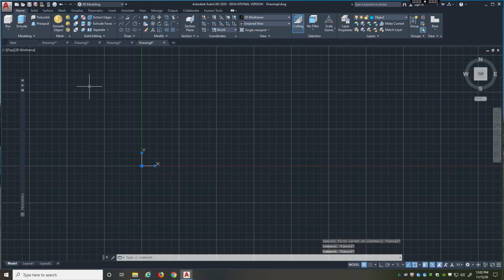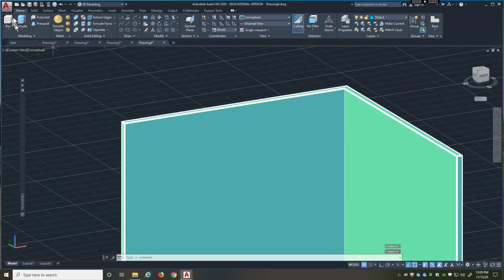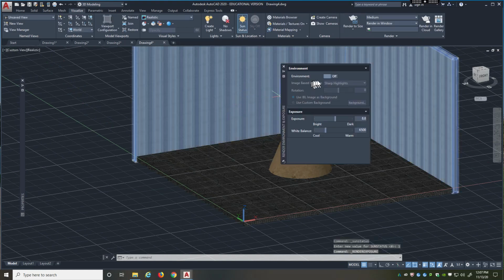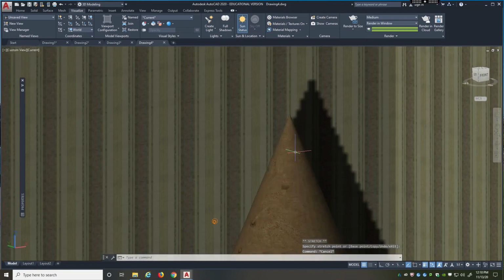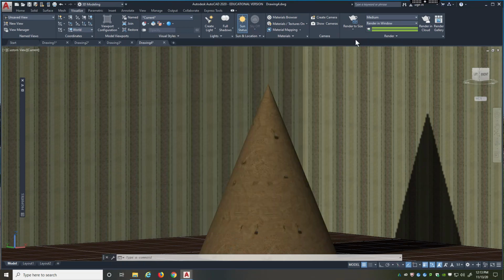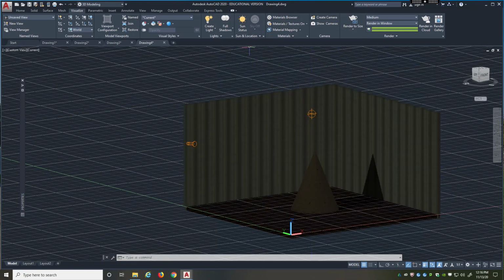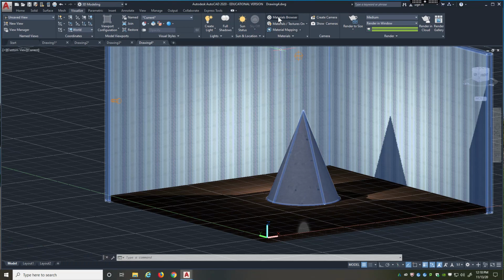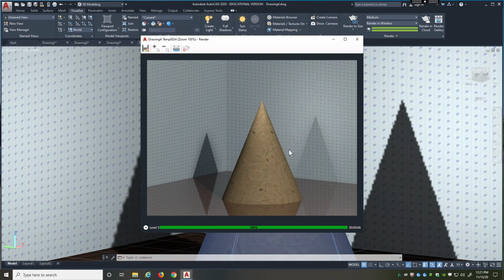Cone Render Walkthrough